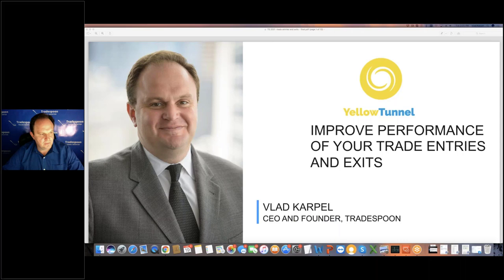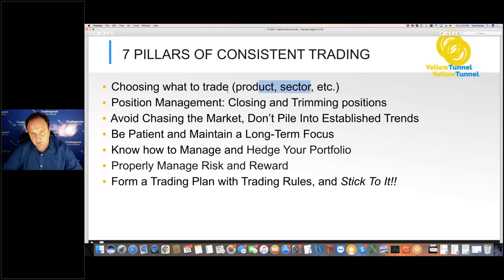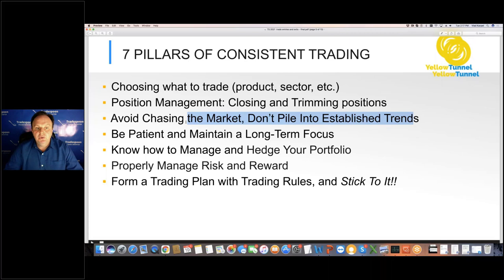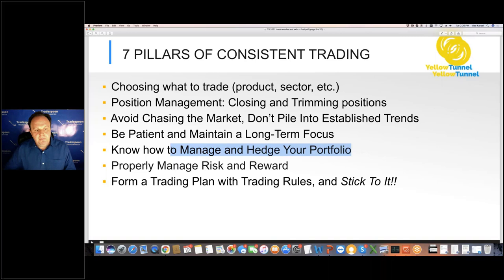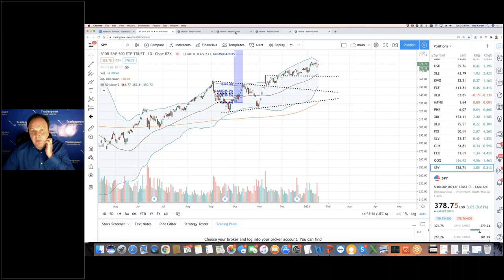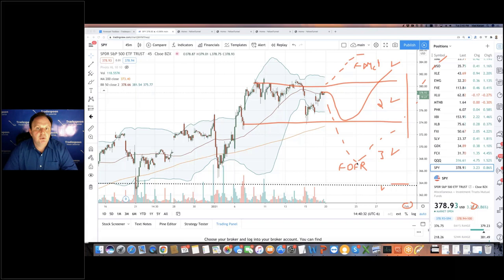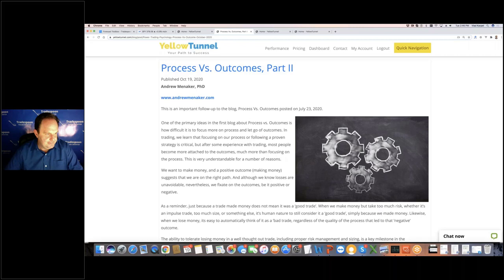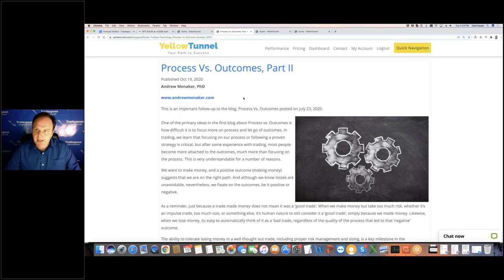Building a Trading Plan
The core components of any trading plan are choosing your entry and exit points. Vlad Karpel will discuss how to define if the current trend is bullish or bearish, demonstrate how to determine potential entry and exit points, as well as share how to use data to potentially improve your trading skills.